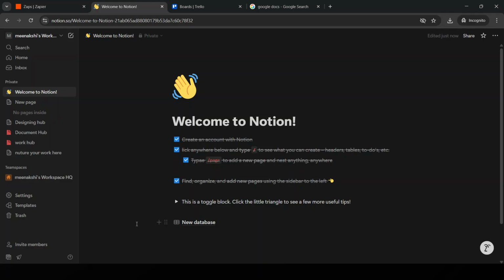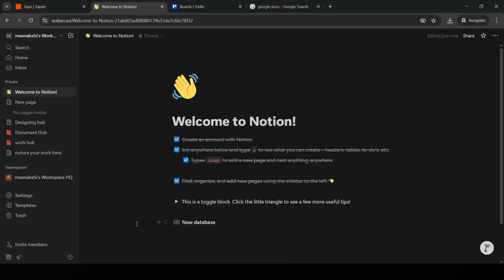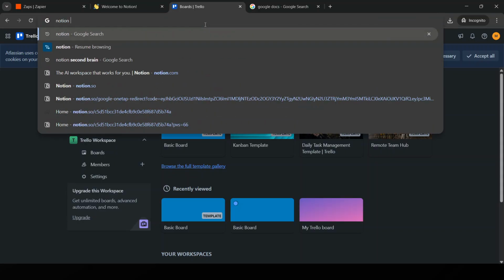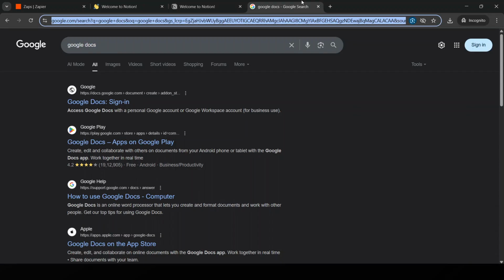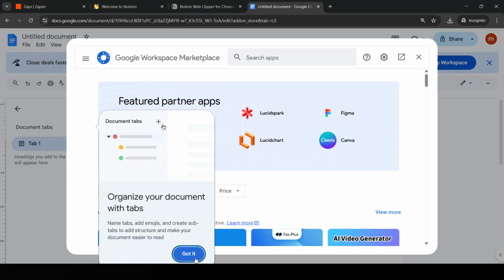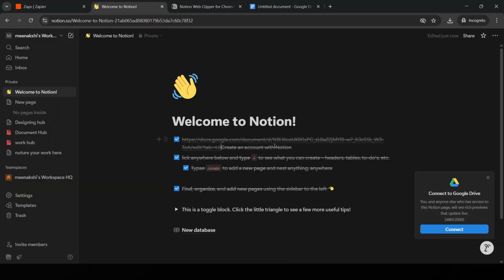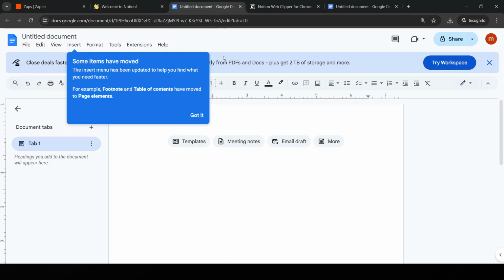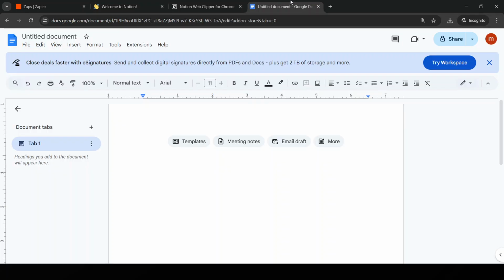How To Integrate Google Docs With Notion 2026 (Step By Step)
Learn How To Integrate Google Docs With Notion in this video.

Google Docs Integration
Notion Workspace
Notion Setup
Notion Guide
Google Docs Guide
Productivity Tips
Productivity Hacks
Digital Organization